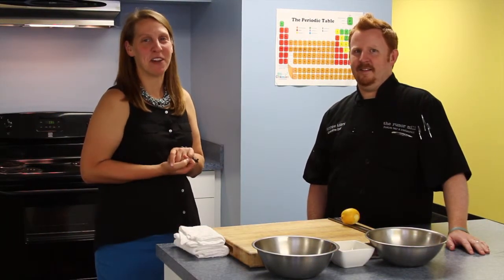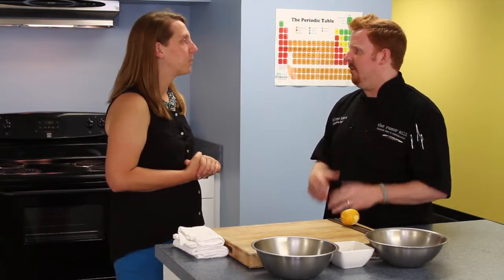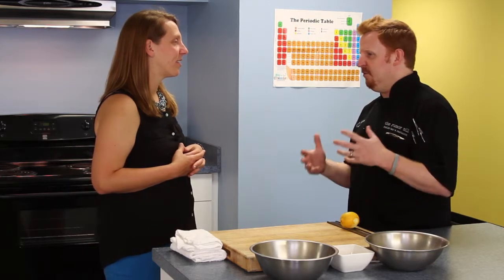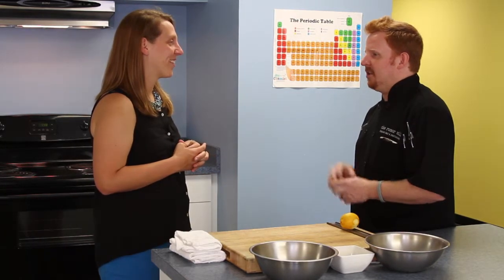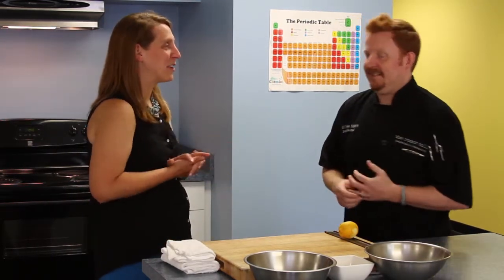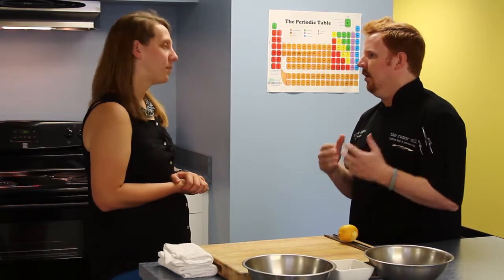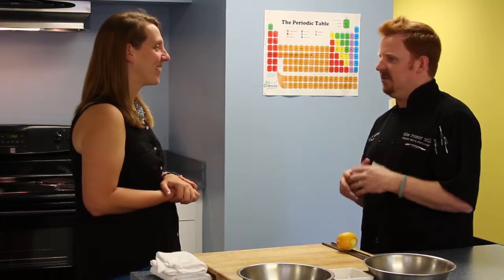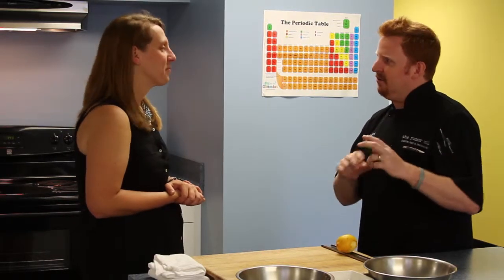STEM Month: Episode 14: Molecular Gastronomy with Chef Matthew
Eighty-one percent of all high school girls are interested in pursuing STEM careers, but only 13% say it is their first choice, with about half of all girls believing that STEM isn't a typical career path for girls. We believe that exposing girls to STEM and women professionals in STEM careers through the Girl Scouts can help change that perception among and the career opportunities for high school girls.